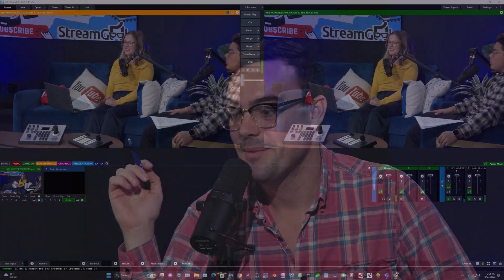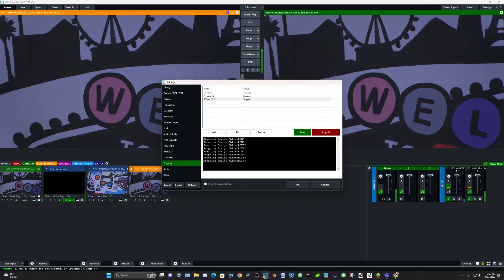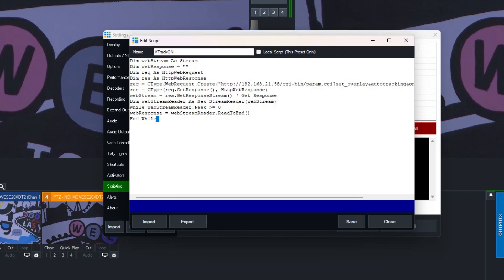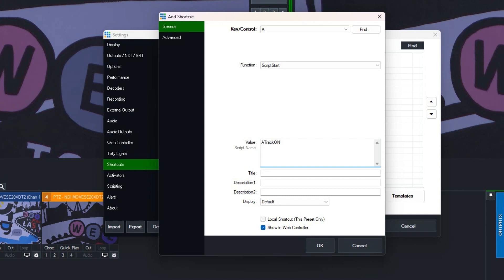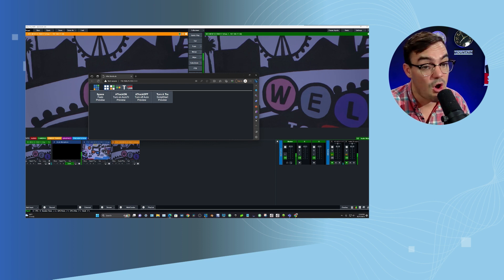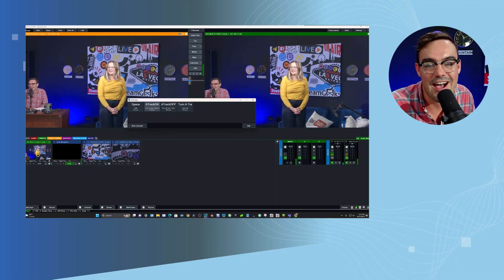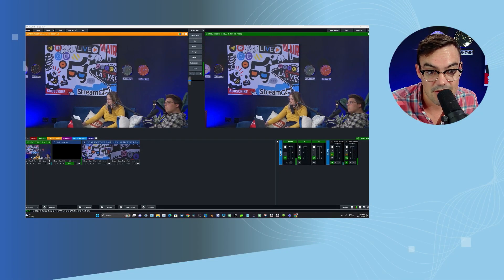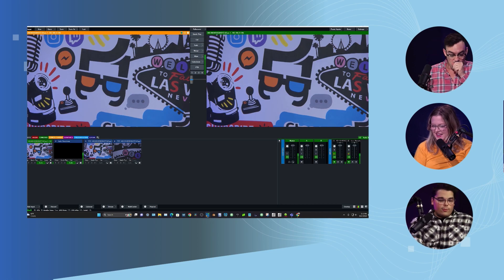How to use vMix for Auto-Tracking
📖 Chapters:
Intro 0:00
vMix Camera Control 0:12
vMix PTZ Presets 0:39
How to turn auto-tracking on and off 0:58
Step-by-step guide on the blog 1:10
vMix Scripting 1:32
Note! vMix Scripting only for 4K & Pro Editions 2:23
vMix Shortcuts 2:40
vMix Shortcuts web controller 3:17
Auto-Tracking Demo 3:51
PTZOptics Web UI 4:56
vMix Triggers 5:39
Please Subscribe! 6:36

🔴 Note: To access these advanced features, including scripting and PTZ controls, users must have vMix 4K, Pro, or vMix Max editions as these are unavailable in the lower-cost Basic HD and HD licenses.